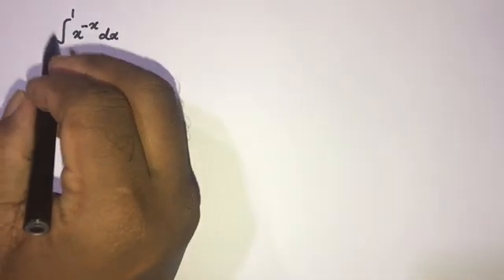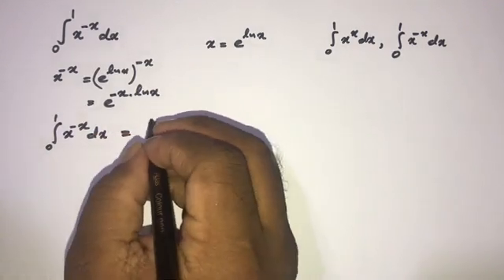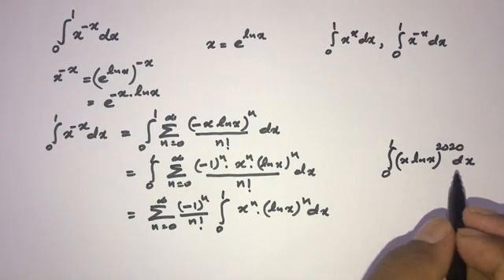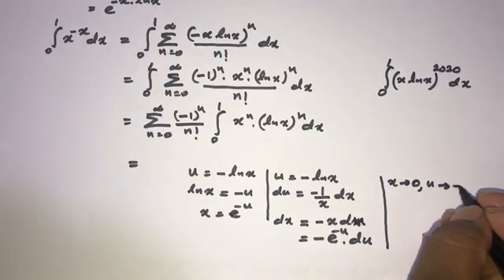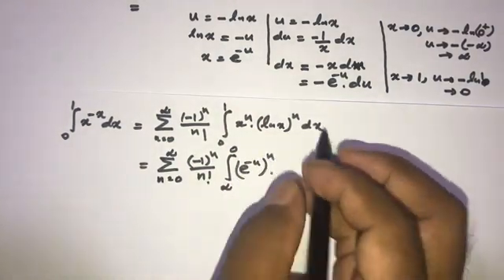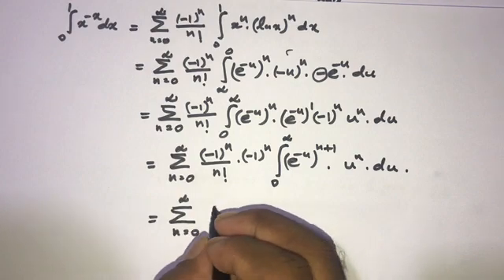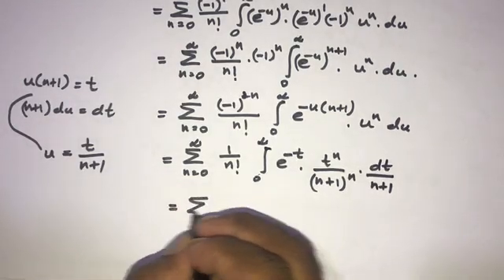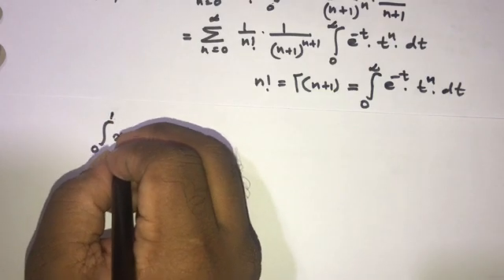Integral x^-x from 0 to 1 | Sophomore's Dream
Integrral x^-x from 0 to 1 | Sophomore's Dream
This video explains how to evaluate Integral x^-x from 0 to 1.
In Mathematics, Sophomore's Dream is the pair of following integrals
integral x^x from 0 to 1 and integral x^-x from 0 to 1, and generally we called integral x^-x from 0 to 1 is the Sophomore's dream.